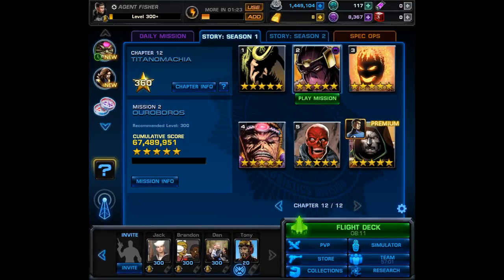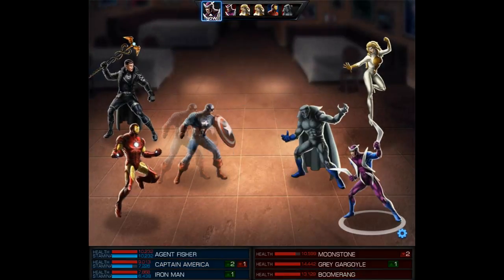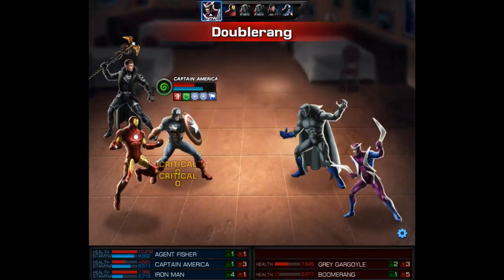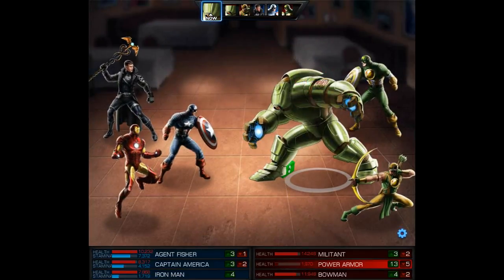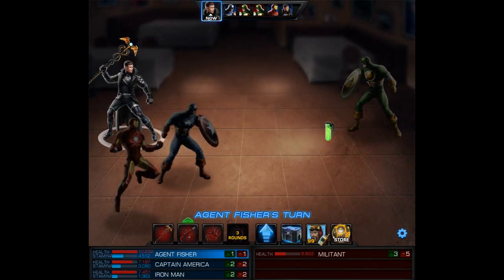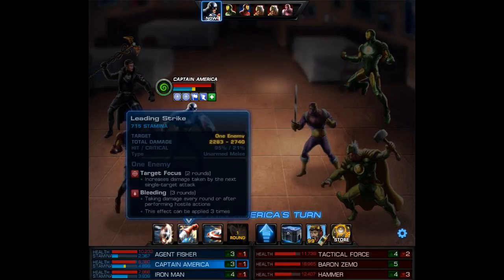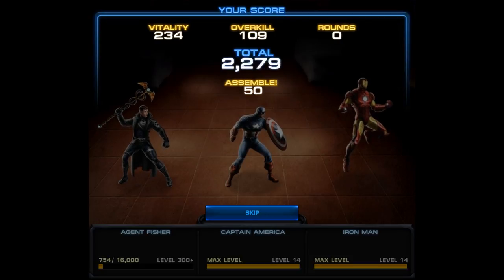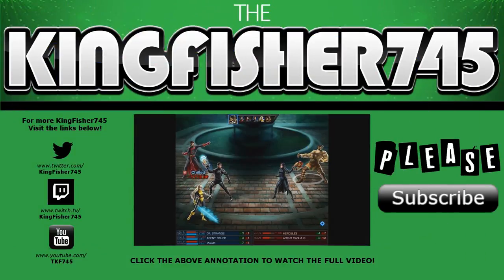Marvel Avengers Alliance: PVE Challenge #1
Here it is, the first of many PvE Challenge videos! In this one, we have to take on Chapter 12: Mission 2 - Challenge Mode with several restrictions. Can we do it? Tune in to find out.